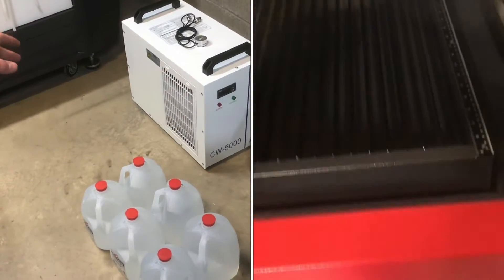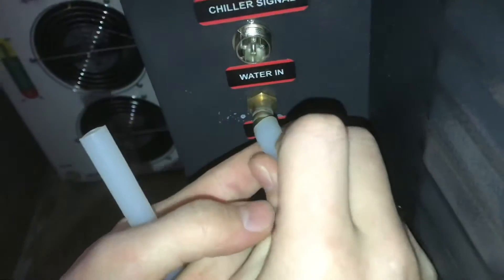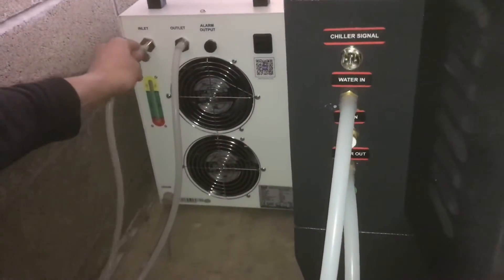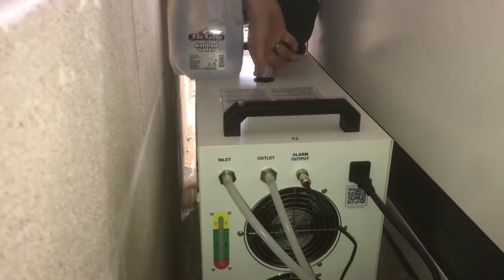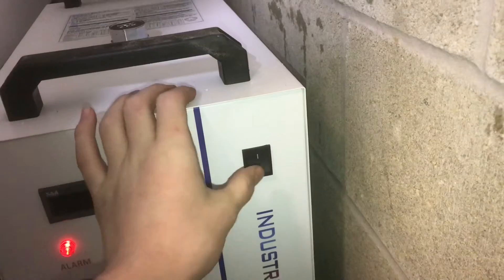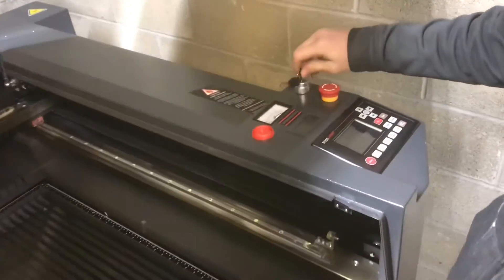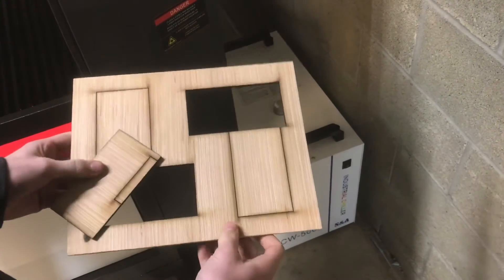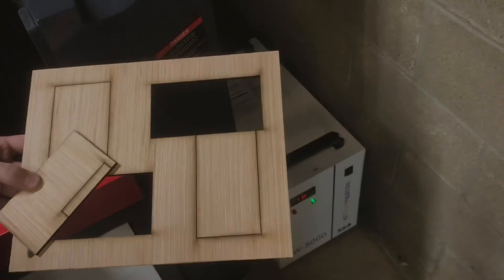connecting the cw-5000 “water chiller” to the ls3655 boss laser cutter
A water cooler like this will communicate with a laser cutter to help cool the laser tube. This video we get everything else set up so the laser cutter will be ready to be put in the service